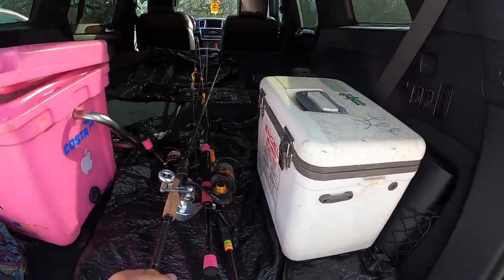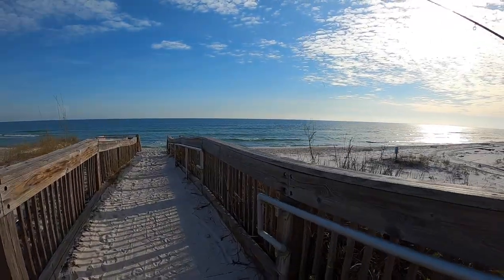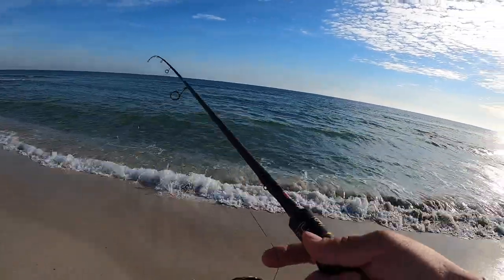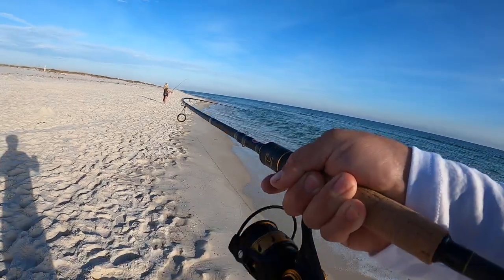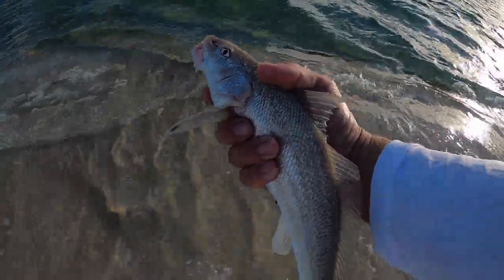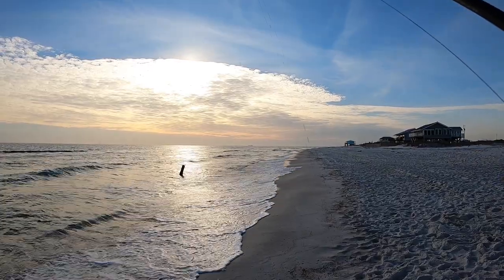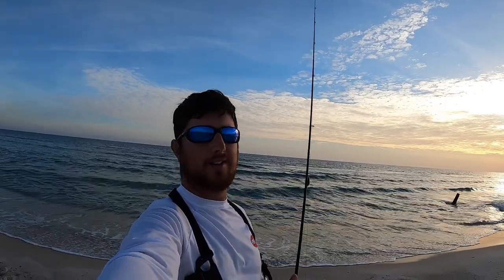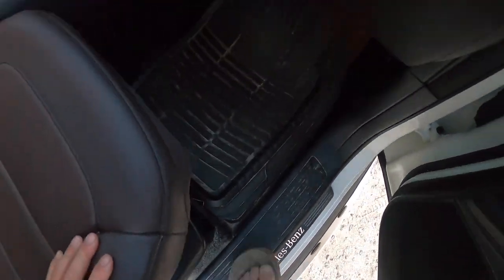How to Surf Fish in Alabama | Simple and Easy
Quick trip on the water to do some surf fishing in Gulf Shores, Alabama, nothing too crazy. Can't always slay them. This time of year down here is like that, just keep your confidence up and stay persistent.